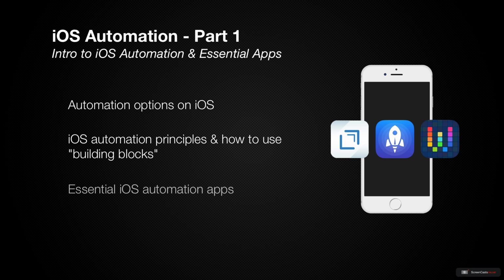SCOM0617 - iOS Automation - Part 1 - Preview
Automation is key to productivity but iOS offers less options for automation than the Mac. This is mainly due to sandboxing, which limits what apps can do, and how they can interoperate. However, there are still some powerful automation tools available if you take time to understand how the basic building blocks of automation on iOS work.

In Part 1 of this iOS automation series, we introduce you to iOS automation via app extensions, and explain how URL schemes work. We also show you how to use URL schemes in some common iOS automation applications, to give you a solid knowledge base for automating your own iOS workflows.

In this tutorial we demonstrate:

* Examples of app extensions like the 1Password Touch ID extension and the TextExpander third-party keyboard

* How URL schemes are constructed on iOS

* How x-callback-url allows you to string actions together

* Adding actions to Drafts via the actions directory and carpeting them from scratch

* Creating Launch Center Pro actions using the Action Composer

* Building and launching workflows via the Workflow app, Notification Center widget, and app extension

Since the tutorial was recorded, Apple have now acquired the Workflow app and made it available for free on the App Store. Perhaps we'll see more Workflow like features built into future releases of iOS!

The full tutorial covers:

* Introduction
* Extensions
* URL Schemes
* Drafts Actions
* Parsing URLs in Fantastical
* Launch Center Pro
* Workflow